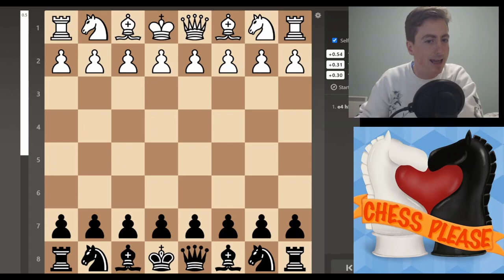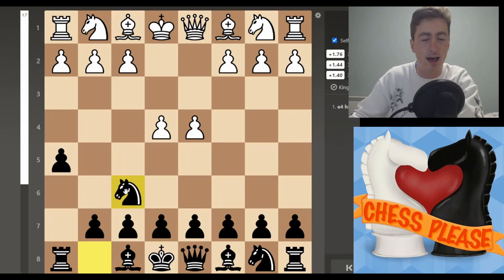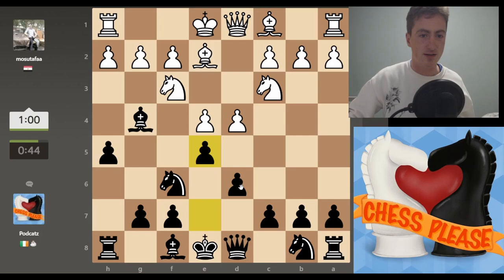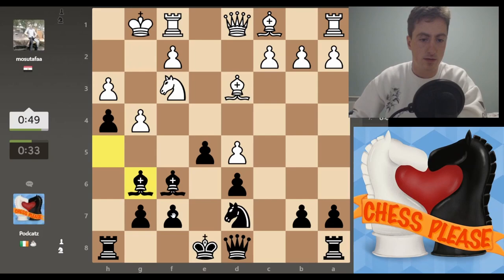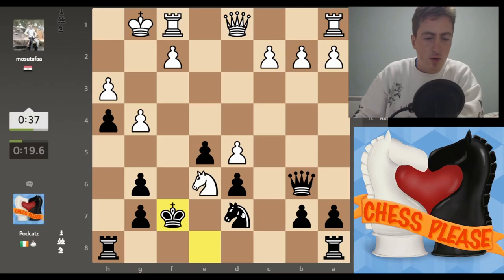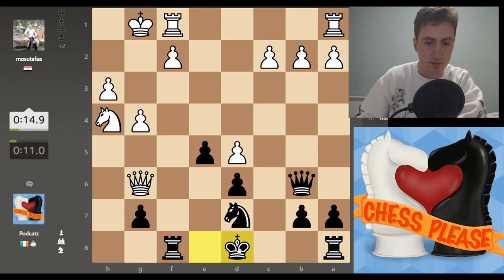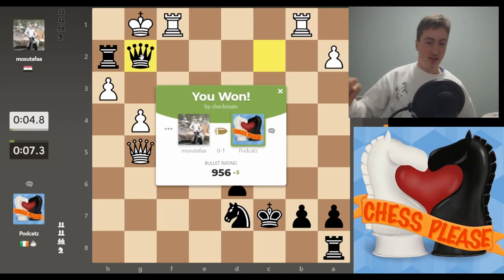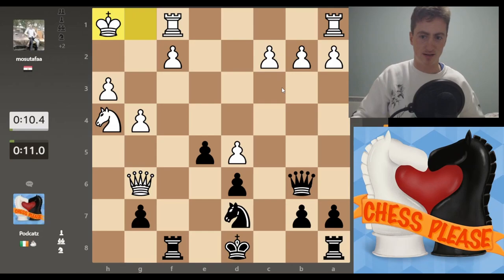The Picklepuss Defence | Offbeat Chess Openings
We're back with another Offbeat Chess Opening. Took me quite a while to get this one up in a real game but it was all worth it in the end.

Don't see Magnus Carlsen playing this anytime soon, but maybe Eric Rosen.